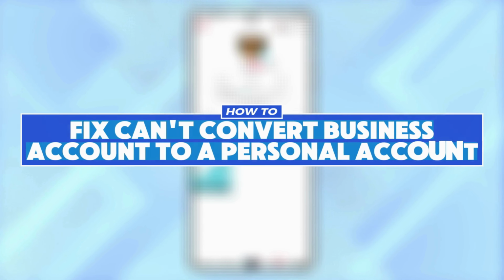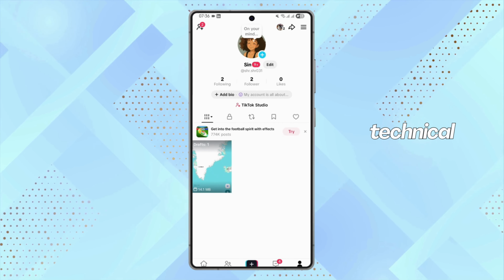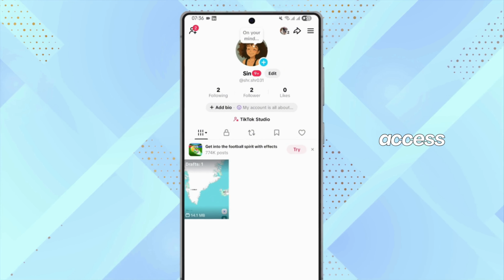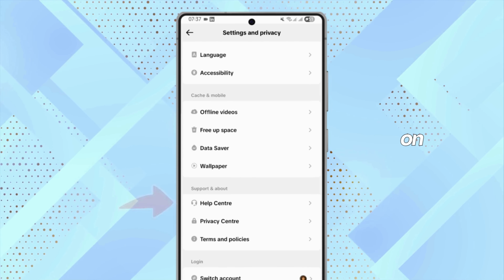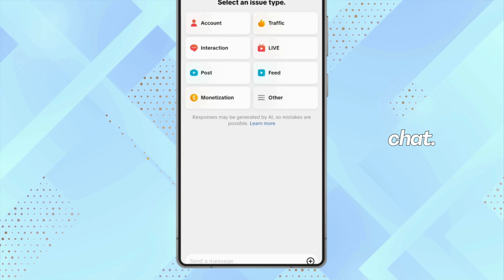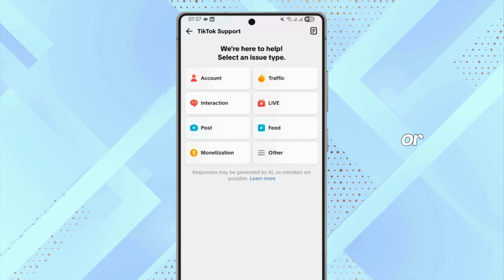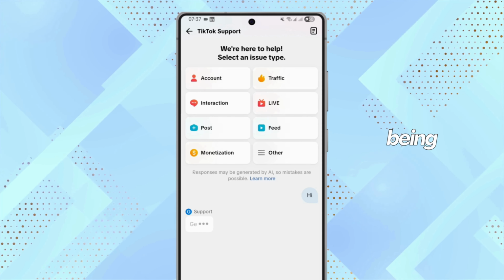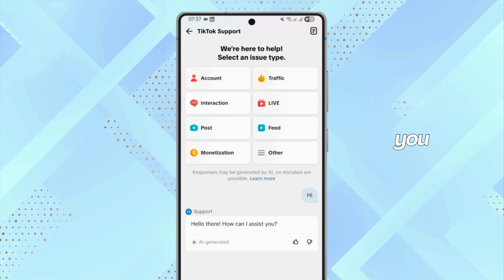How to Fix Can't Change TikTok Account from Business to Personal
Can't switch your TikTok account from Business to Personal? This tutorial explains how to change account types, review TikTok settings, and fix common switching issues.

00:00 – Introduction
00:05 – How to Fix Can't Change TikTok Account from Business to Personal Step-by-Step